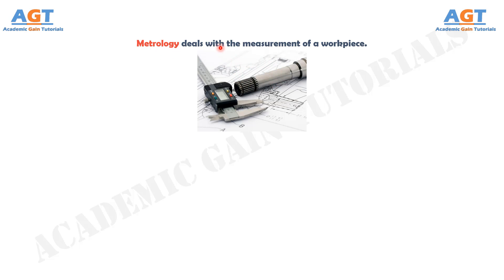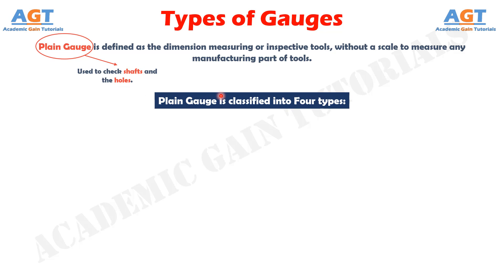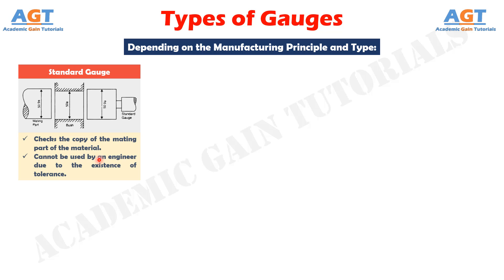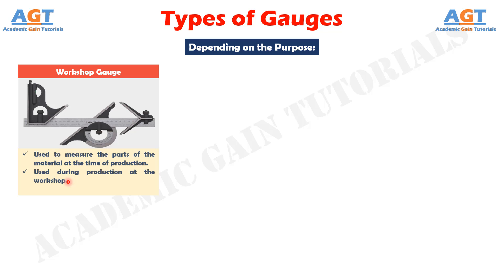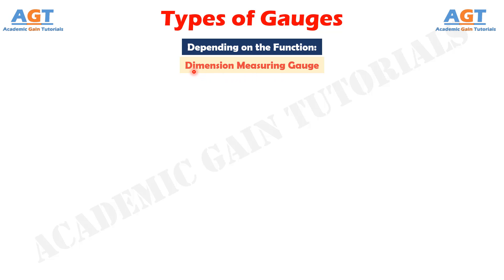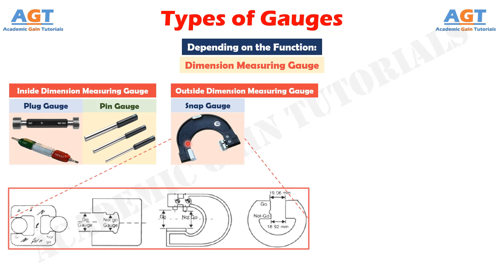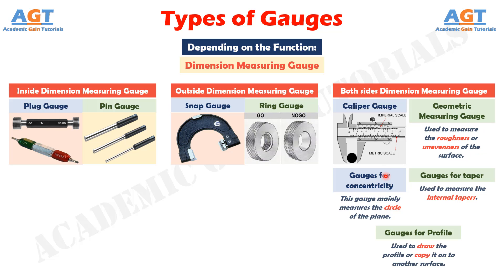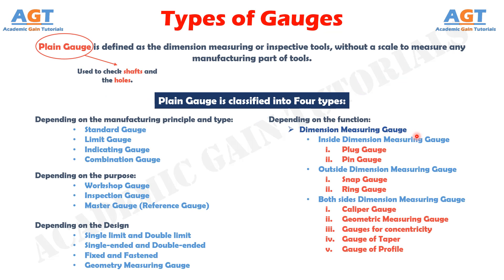Different Types of Gauges in Metrology.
Types of Gauges in Metrology:
1. Depending on the manufacturing principle and type:
    -Standard Gauge
    -Limit Gauge
    -Indicating Gauge
    -Combination Gauge
2. Depending on the purpose:
    -Workshop Gauge
    -Inspection Gauge
    -Master Gauge (Reference Gauge)
3. Depending on the function:
    Dimension Measuring Gauge -
        a. Inside Dimension Measuring Gauge
              -Plug Gauge
              -Pin Gauge
        b. Outside Dimension Measuring Gauge
              -Snap Gauge
              -Ring Gauge
        c. Both sides Dimension Measuring Gauge
              -Caliper Gauge
              -Geometric Measuring Gauge
              -Gauges for concentricity
              -Gauge of Taper
              -Gauge of Profile